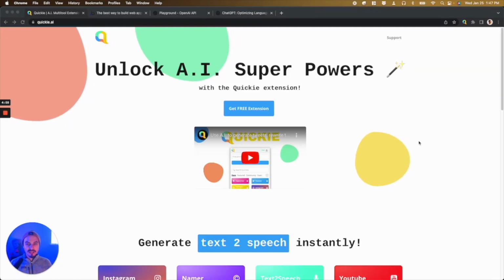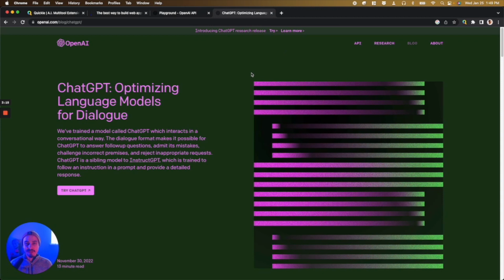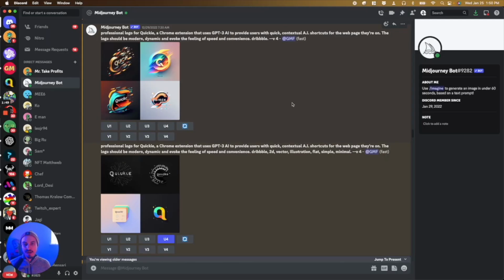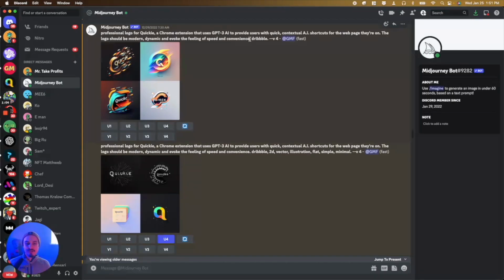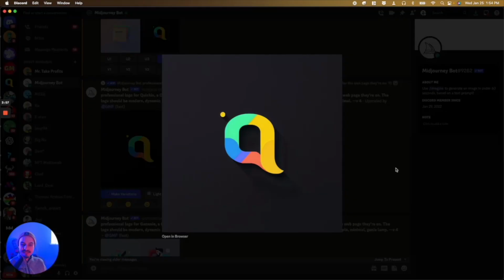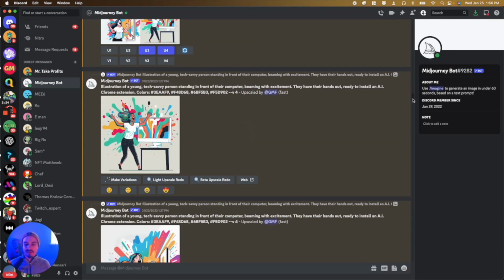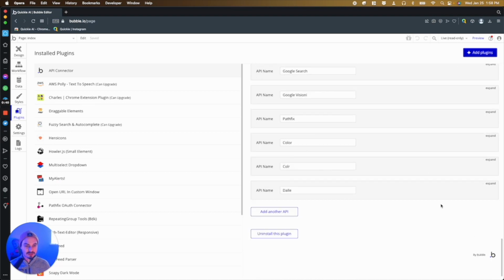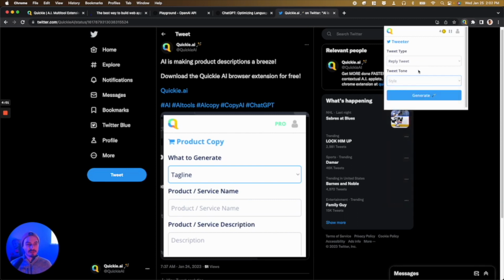Build a SAAS App FAST with A.I. and No-Code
How we built an A.I. SAAS app in record time using OpenAI's GPT, Midjourney, and the no-code platform Bubble.io.